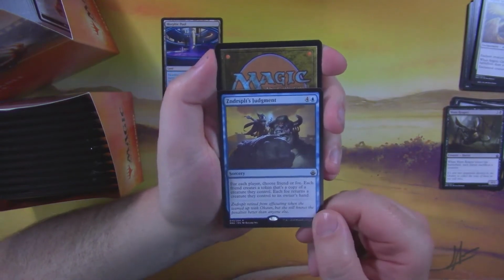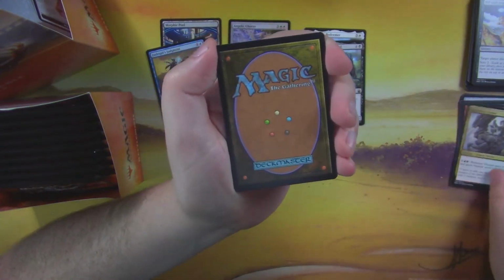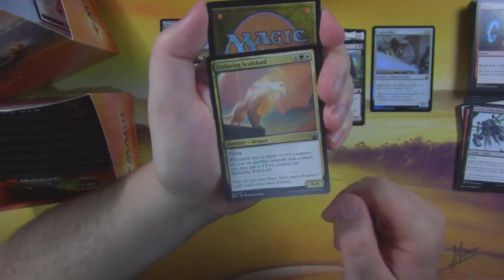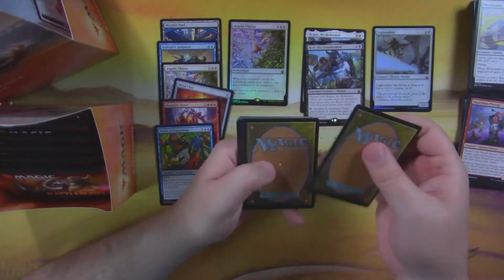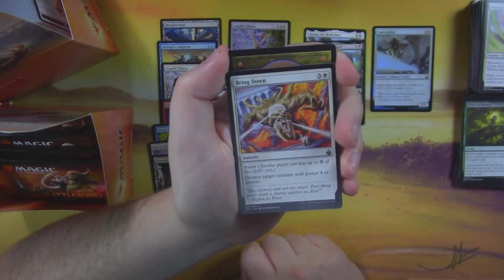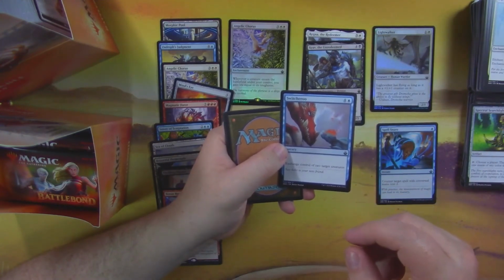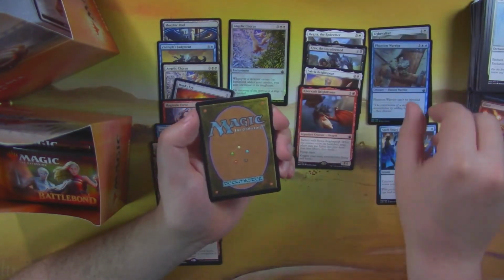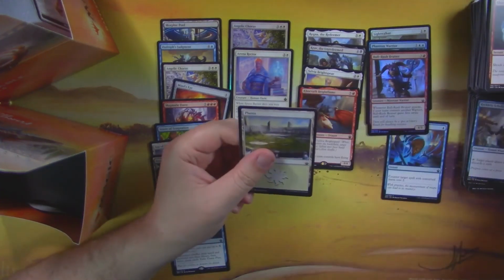MTG - Battlebond Second Half Box Opening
Cracking open Some Battlebond Packs!